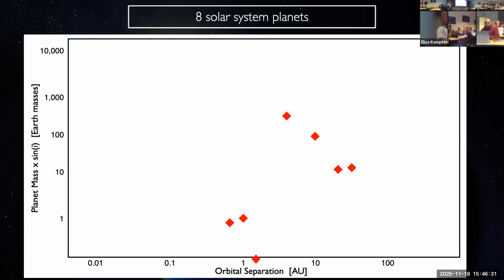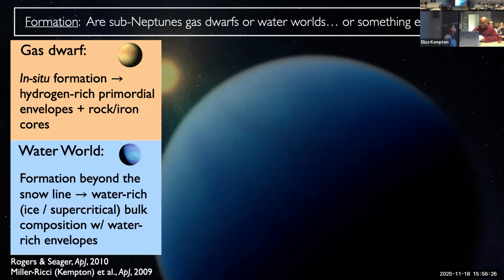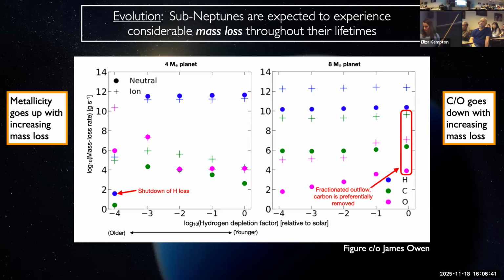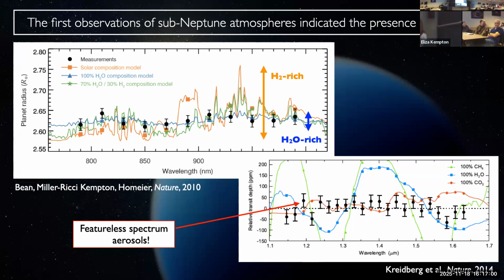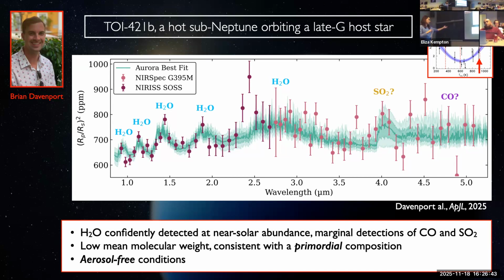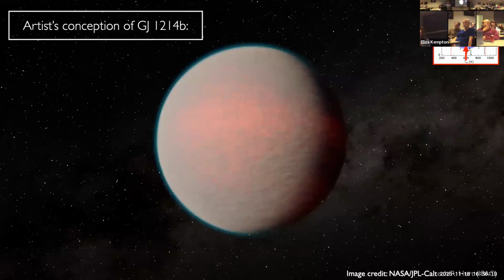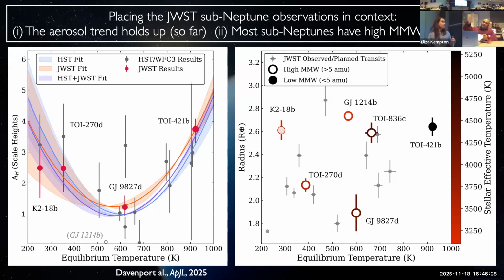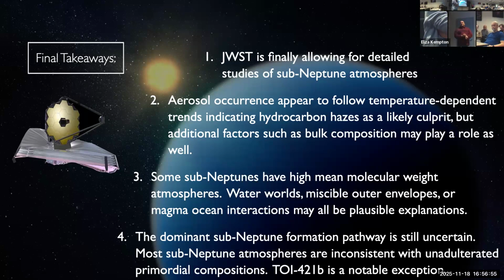Eliza Kempton - JWST Reveals the Atmospheres of Sub-Neptune Exoplanets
Sub-Neptunes are planets smaller than Neptune with thick, gaseous atmospheres. They are the most common type of planet in our galaxy, despite not having a solar system analog.  Prior to the JWST mission, the study of sub-Neptune atmospheres was typically thwarted by low signal-to-noise measurements due to the small size of these planets, and pervasive cloud layers that prevented detailed measurement of atmospheric properties.  JWST, with its large aperture and broad IR wavelength coverage, promised to finally open the door to the characterization of planets smaller than Neptune, and it has delivered.  I will present some of the first JWST observations of sub-Neptune exoplanets along with the interpretation of those intriguing measurements.  We have begun to address key questions about the nature of sub-Neptune aerosols (clouds or haze) and the chemical composition of their atmospheres, yet many outstanding questions remain.  I will outline future prospects for the study of sub-Neptunes with JWST and what we still hope to learn about their formation and evolution, and the physical and chemical process that govern their atmospheres.  I will conclude with some thoughts on how we can leverage population-level studies of exoplanet atmospheres with JWST over the upcoming decade and beyond.